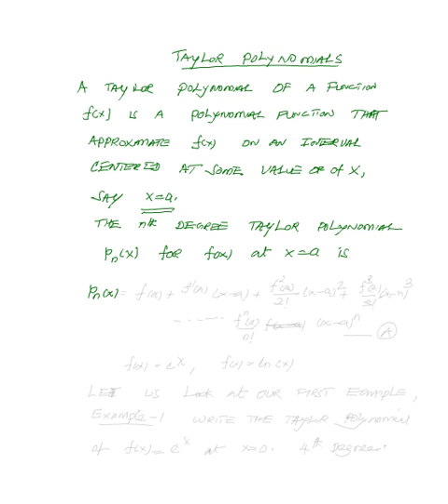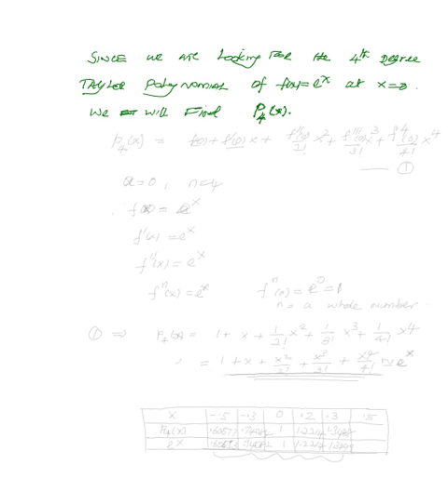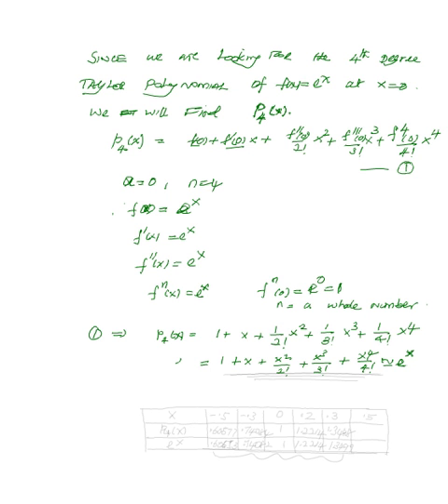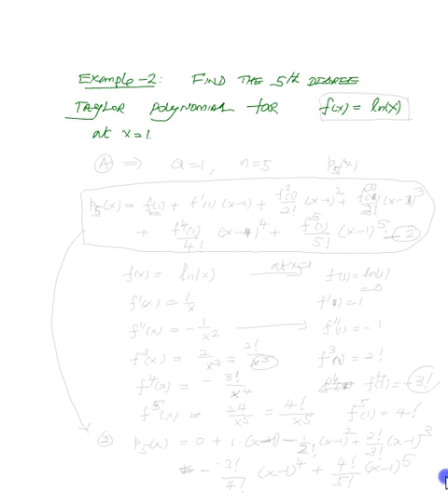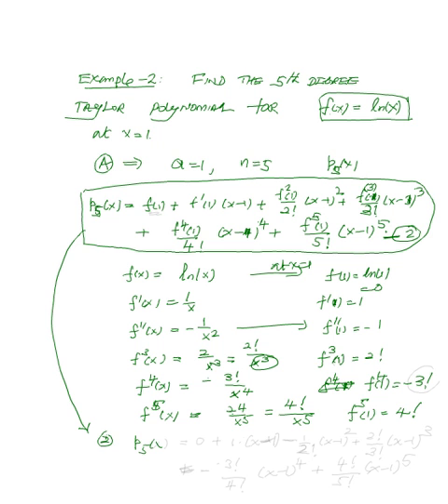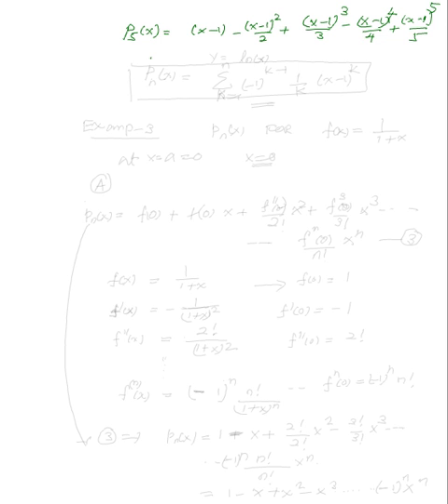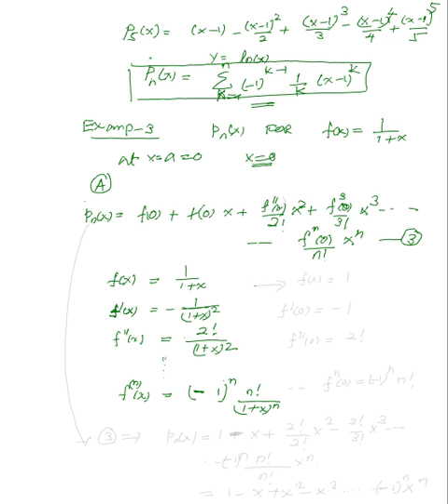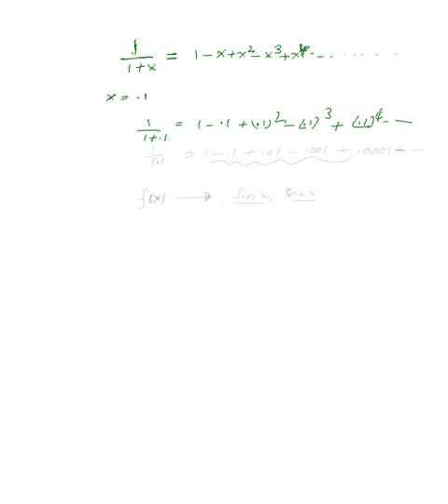Writing Taylor Polynomials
Writing Taylor Polynomials by Wakeel Zainulabdeen - -
Valencia College Math Help 24/7